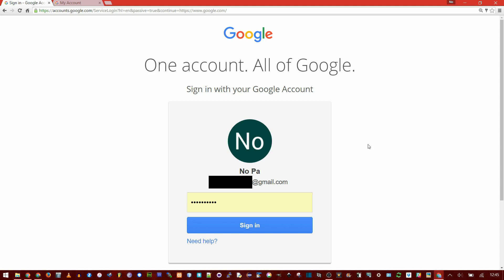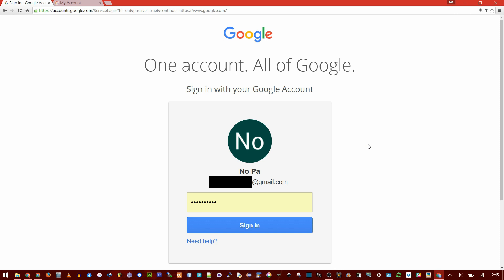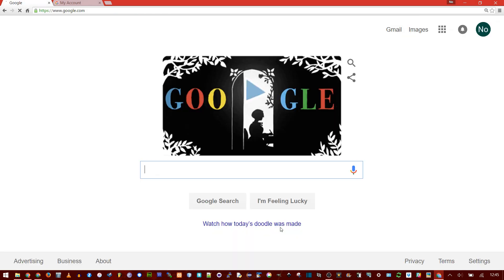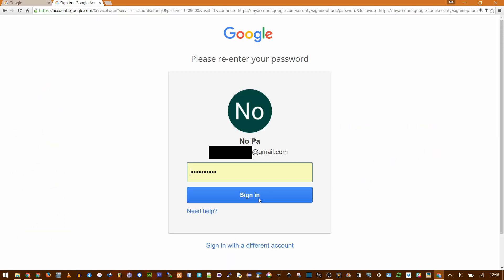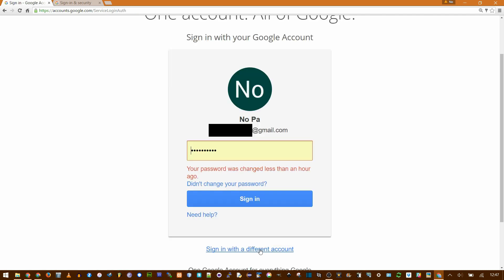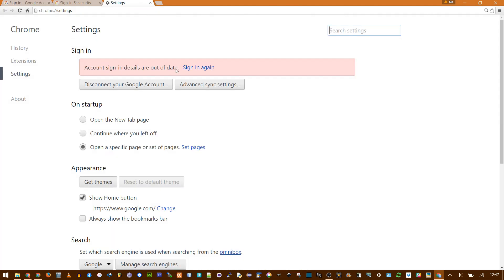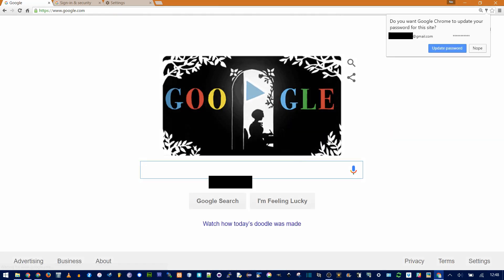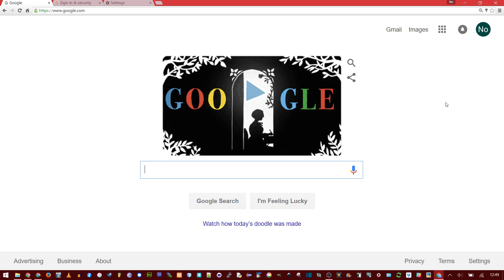Fix: Chrome not save password (Gmail/Google stay signed in)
Chrome won't remember the password for the account currently being used for Chrome Sync (the Chrome User that saves your settings & bookmarks)

1) Change the password
2) Disconnect from Chrome Sync in Settings
3) Sign into Google or Gmail & "Update password for this site"
4) Re-connect to Chrome sync by signing in again